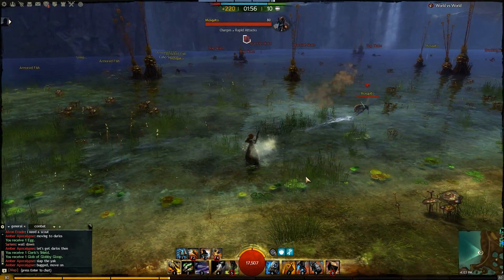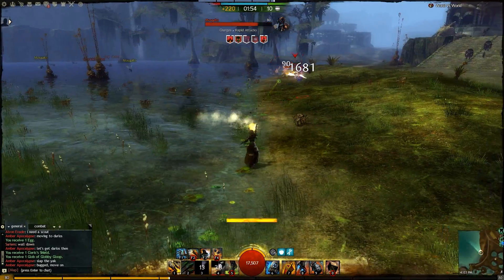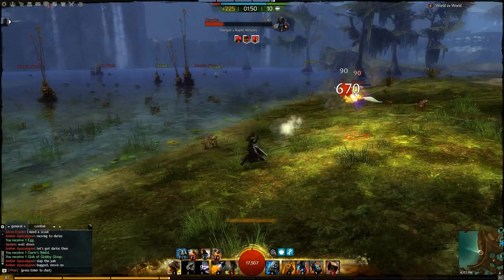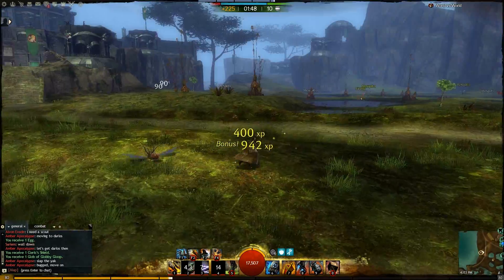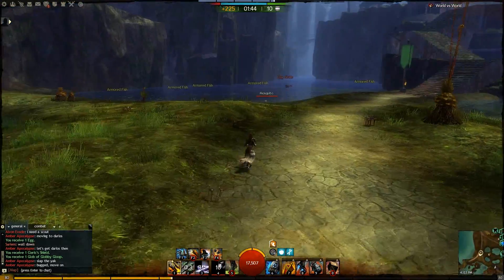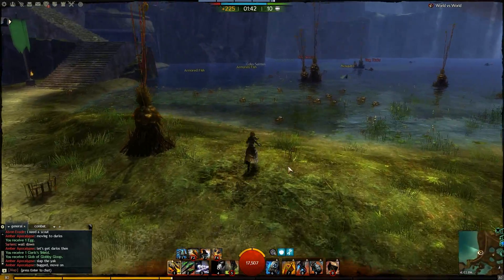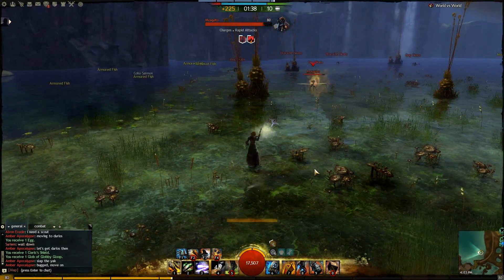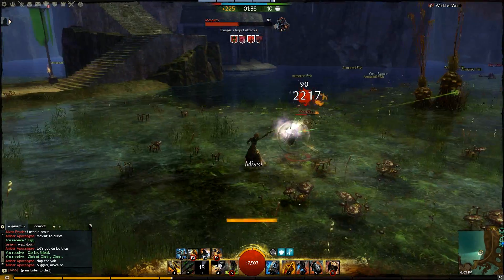gw2 guildwars 2 sigil stacking gameplay walkthrough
Guild Wars 2 is a massively multiplayer online role-playing game developed by ArenaNet and published by NCsoft. Set in the fantasy world of Tyria, the game follows the re-emergence of Destiny's Edge, a disbanded guild dedicated to fighting the Elder Dragons, a Lovecraftian species that has seized control of Tyria in the time since the original Guild Wars. The game takes place in a persistent world with a story that progresses in instanced environments.[2]

Guild Wars 2 claims to be unique in the genre[3] by featuring a storyline that is responsive to player actions,[4] something which is common in single player role-playing games but rarely seen in multiplayer ones. A dynamic event system replaces traditional questing,[5] utilising the ripple effect to allow players to approach quests in different ways as part of a persistent world. Also of note is the combat system, which aims to be more dynamic than its predecessor by promoting synergy between professions and using the environment as a weapon,[6][7] as well as reducing the complexity of the Magic-style skill system of the original game.

As a sequel to Guild Wars, Guild Wars 2 features the same lack of subscription fees that distinguished its predecessor from other commercially developed online games of the time, though a purchase is still required to install the game.[8] As reported by NCsoft and ArenaNet, by September 13 (about 2 weeks after launch), despite temporarily halting first-party sales, the game has sold over 2 million copies.[9][10] The game's peak concurrency exceeds 400,000 players.[11] As of January 2013, over 3 million copies of the game have been sold.[12] visit us at: